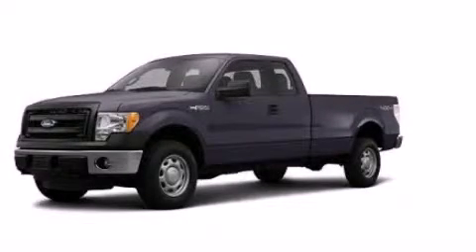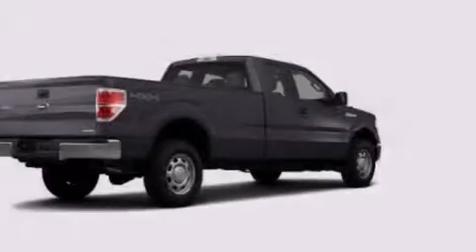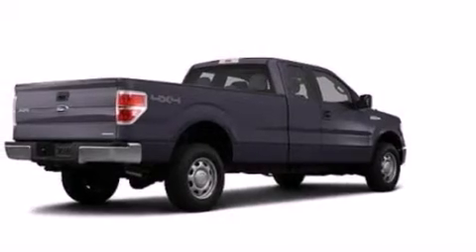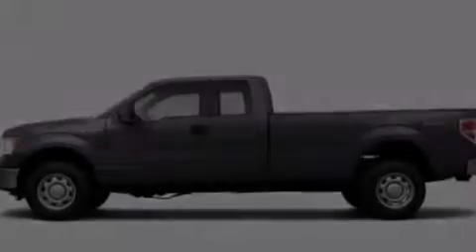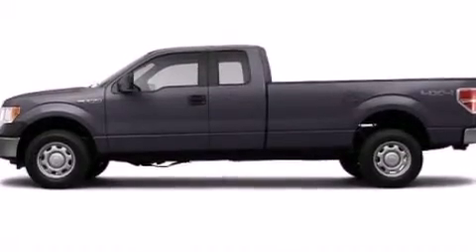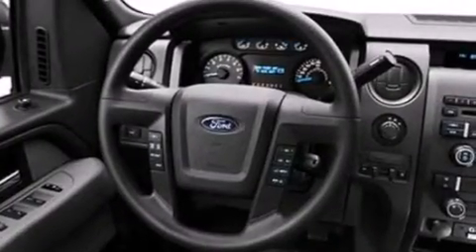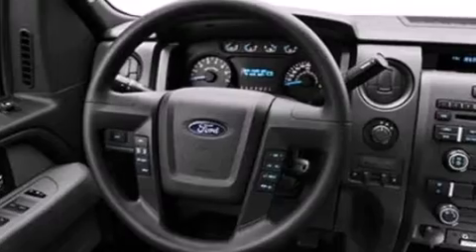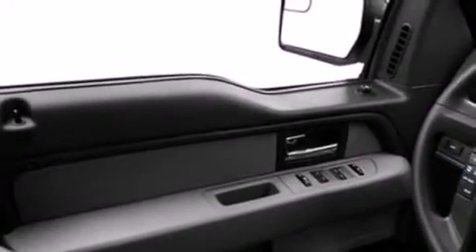2013 Ford F-150 Chattanooga TN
We've been honored to serve the Chattanooga TN area , we promise that your experience at our dealership will exceed your expectations ! Year : 2013 Make : Ford Model : F-150 Engine : 3.5L V6 Trans . : Automatic Exterior : Gray Interior : Gray Marshal Mize Ford 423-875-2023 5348 Highway 153 Chattanooga , TN 37343